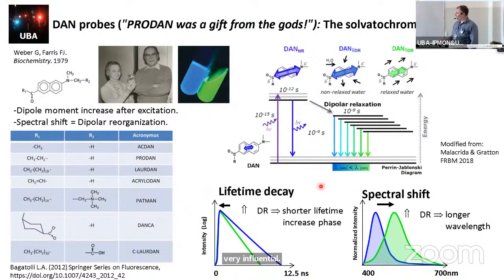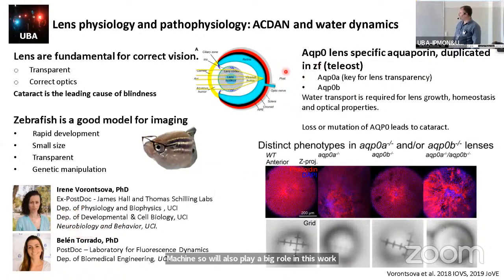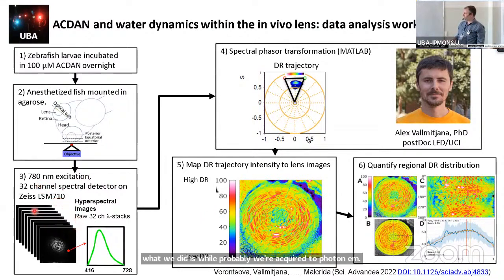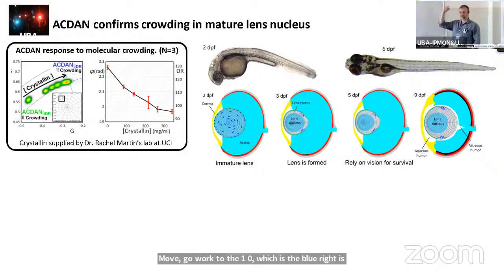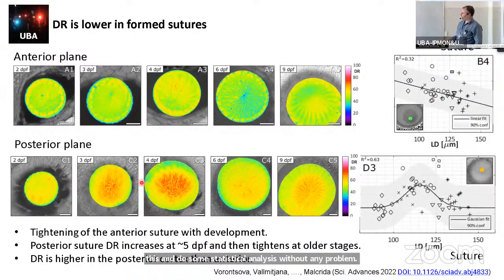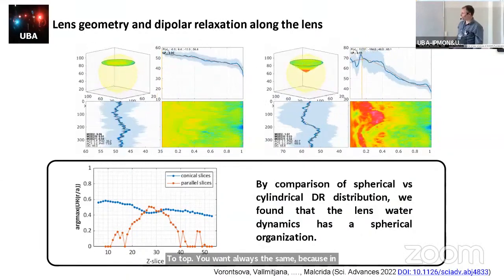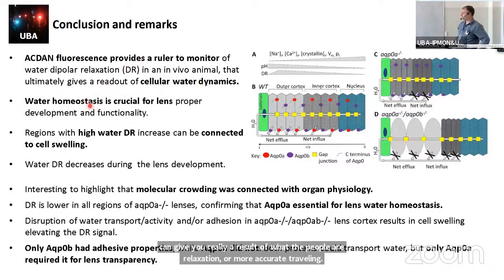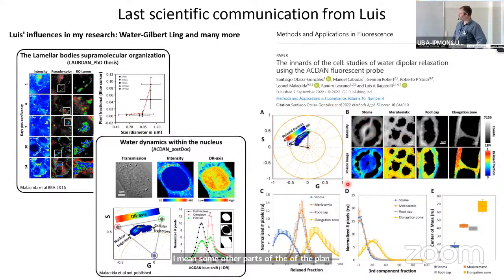Application talk #5 Leonel Malacrida: Spectral phasor analysis of ACDAN fluorescence on in vivo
3th Day
Application talk #5 (20+10). Leonel Malacrida: Spectral phasor analysis of ACDAN fluorescence on in vivo zebrafish lens